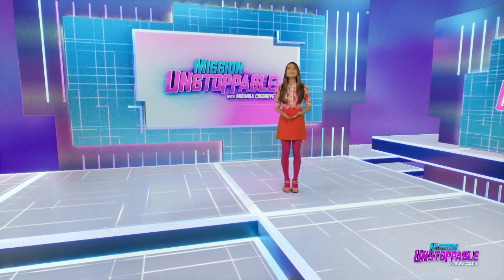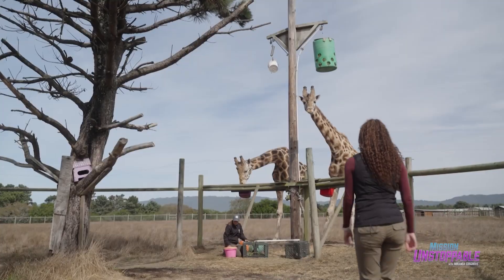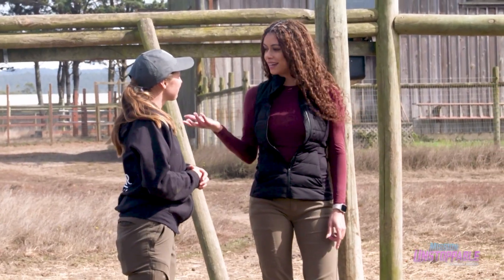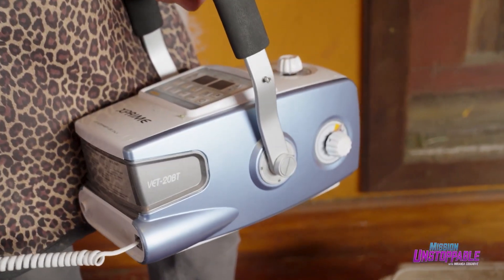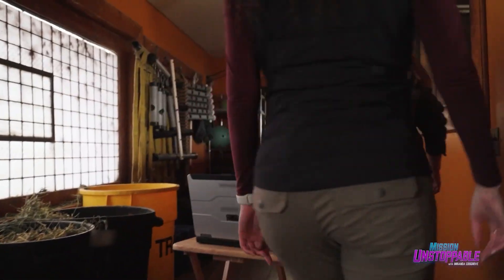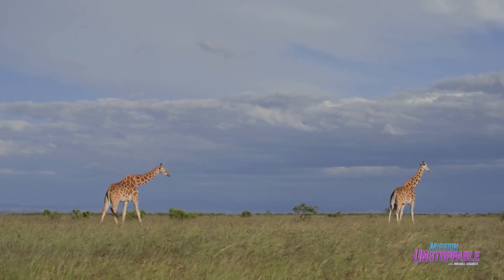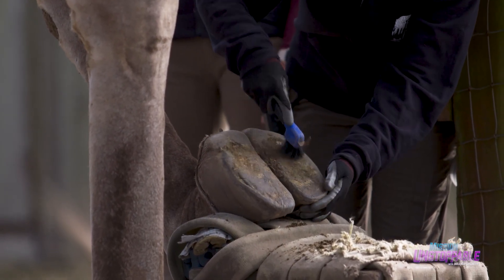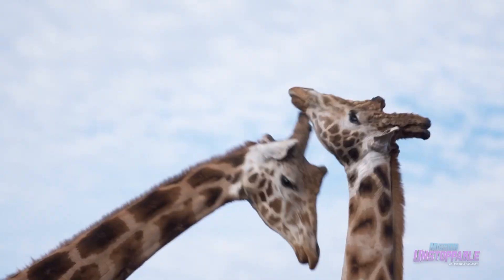Care for Giraffes as a Hoof Stock Manager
How do you care the tallest terrestrial animal (the giraffe) on the planet? Just ask animal care specialist and hoof stock department manager Becca McLaughlin. Sometimes you gotta *hoof* it when you're a woman in stem!